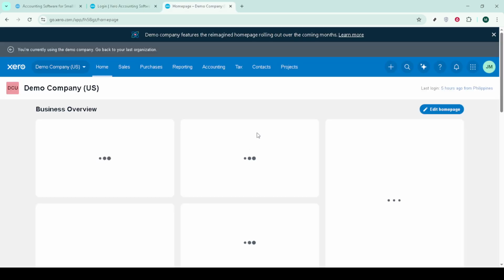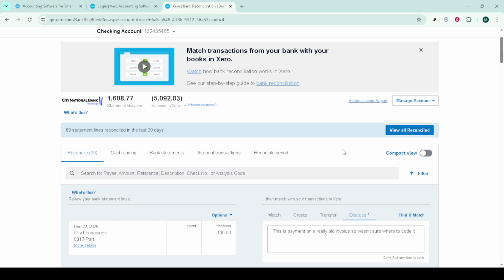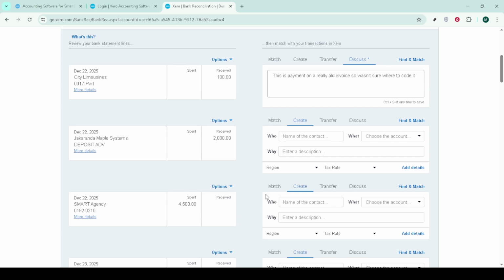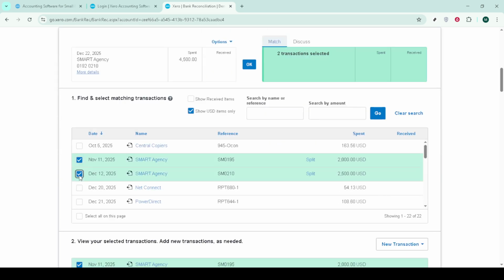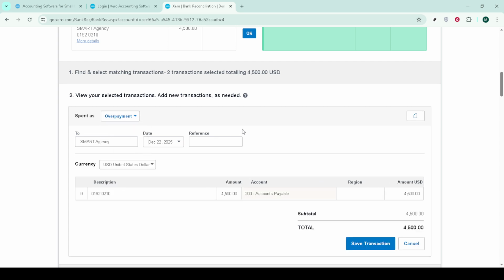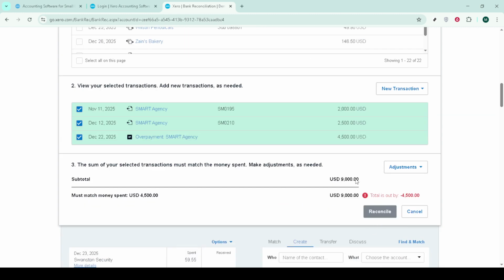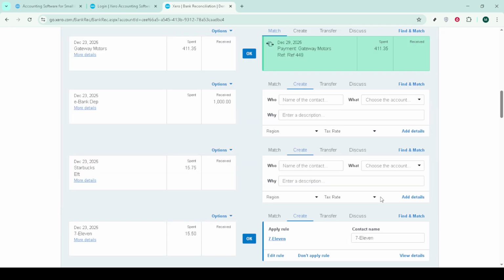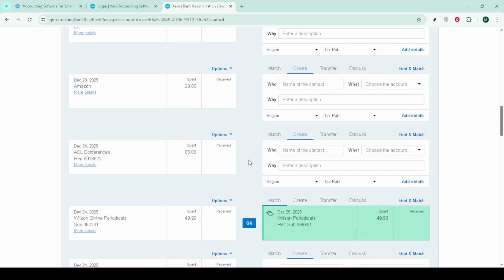How to Reconcile Customer Deposits in Xero [Full Guide 2026]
In today's video we cover: how to reconcile customer deposits in xero, xero customer deposit reconciliation guide 2026, reconcile deposits xero step by step, xero accounting deposit tutorial, xero bookkeeping deposit process explained, how to match customer deposits in xero bank feeds, xero deposit reconciliation tips and tricks, xero accounting workflow tutorial, xero beginner guide 2026, xero full guide, xero support help, xero finance software tutorial, xero troubleshooting reconciliation issues